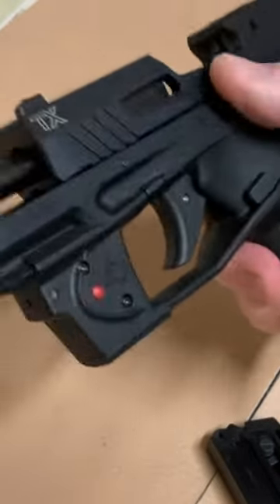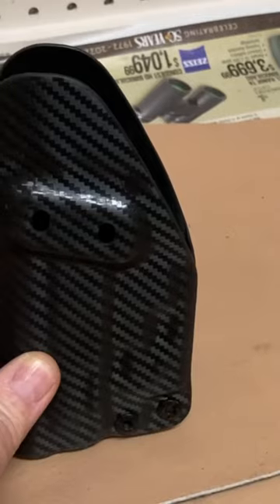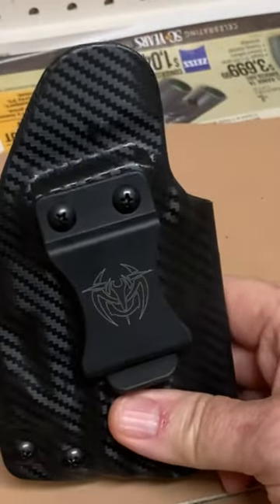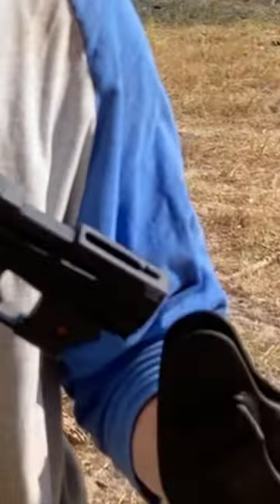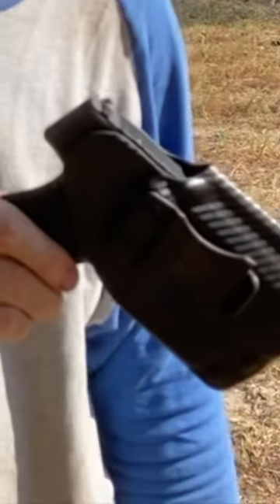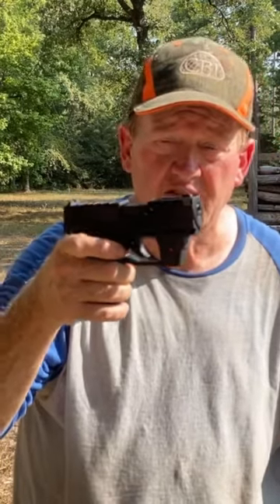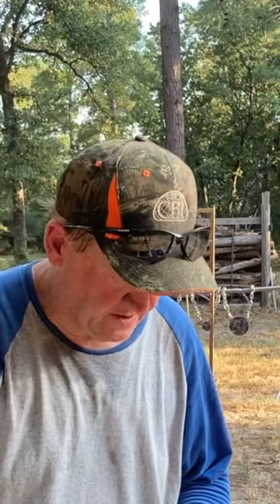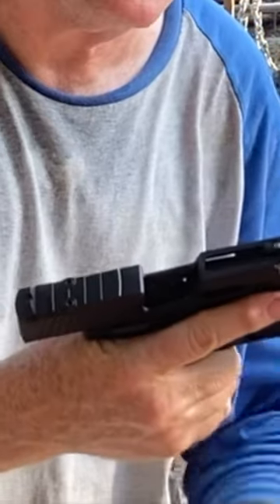Taurus TX 22 Compact with Laser and Tactical Holster - Sweet Pistol !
Join me as I test the Taurus TX 22 Compact outfitted with a Laser and Tactical Holster.  It turned out be a very sweet firearm that I am glad to have purchased.